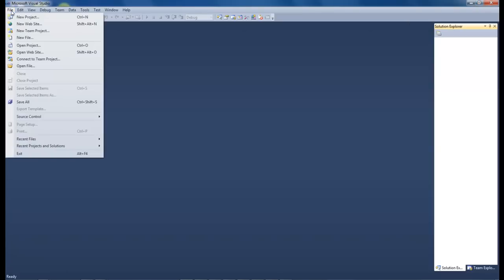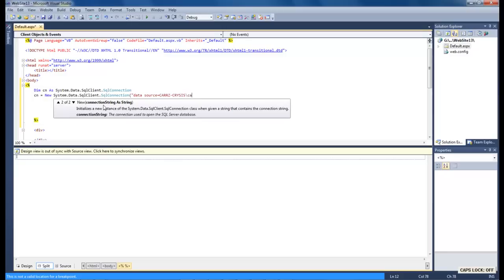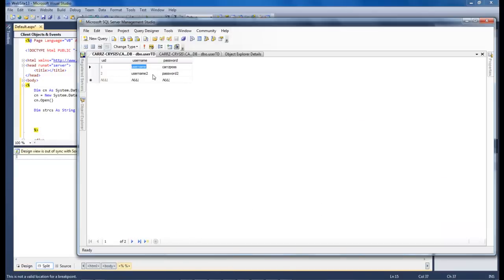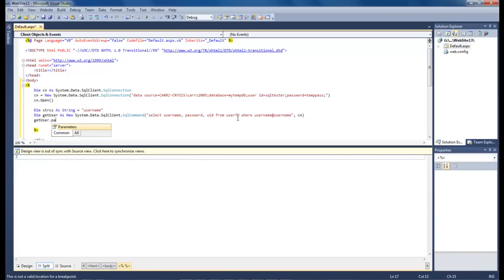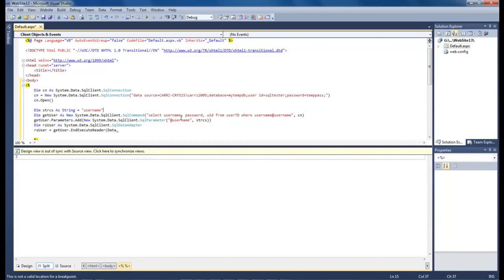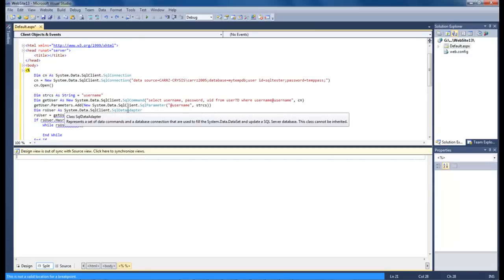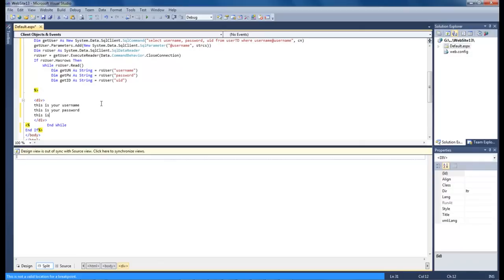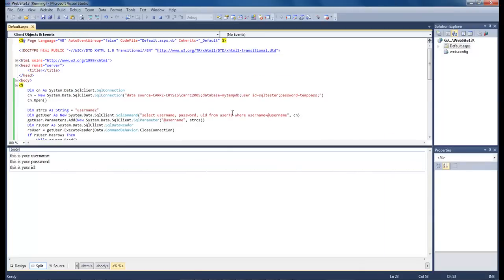Visual studio 2010 - vb.net Lesson #7 - Read data from a SQL Server Database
In this lesson, we are going to perform the following:
Retrieve records from our SQL Server Database, that we created and inserted records into, from Lesson #5 located here.

The microphone
Audio-Technica AT2020USB Plus Condenser Microphone
UK Customers

UK Customers